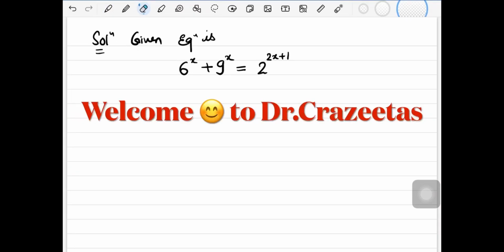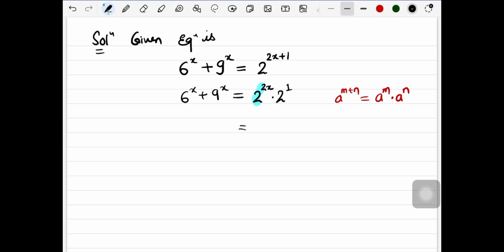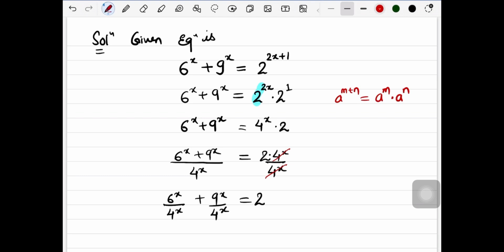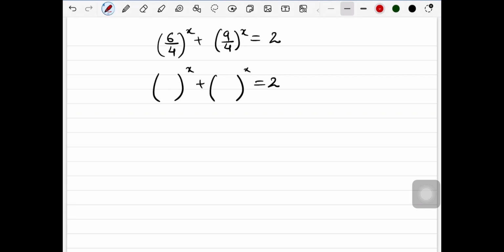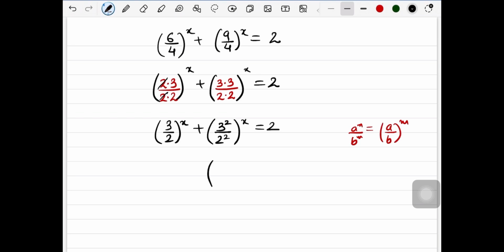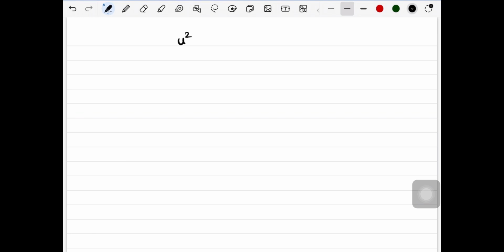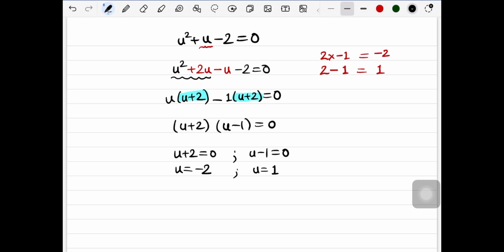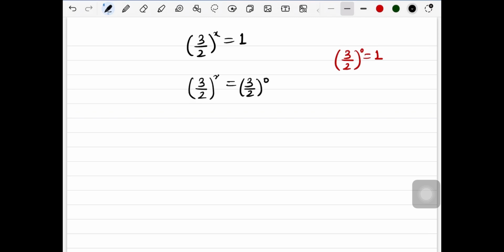Math Olympiad | A Nice Algebra Problem | Nice math simplification problem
Math Olympiad | A Nice Algebra Problem | Nice square root math simplification problem

🚀 Whether you're preparing for the SAT Math or training for the International Math Olympiad, you've just found your go-to channel!

✅ Learn powerful problem-solving strategies
✅ Master tricky concepts with real exam-level questions
✅ Boost your confidence with creative explanations
✅ Watch topic-wise breakdowns for beginners to advanced
✅ Ideal for high school students, Olympiad aspirants & SAT test takers!